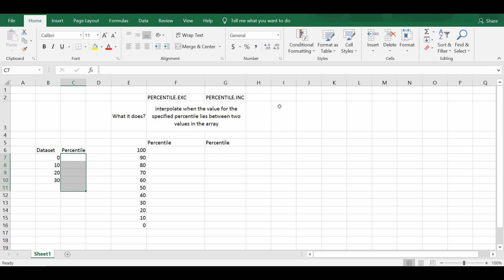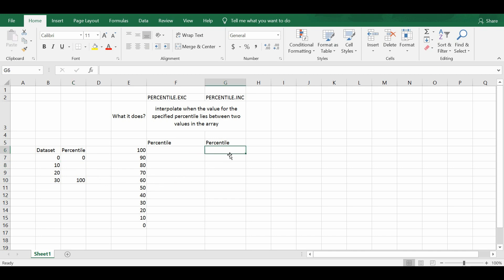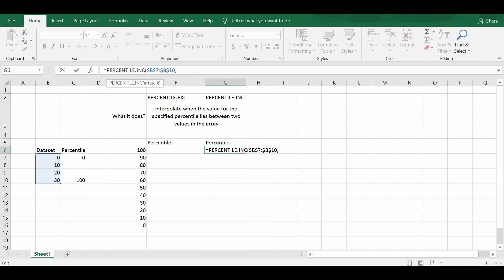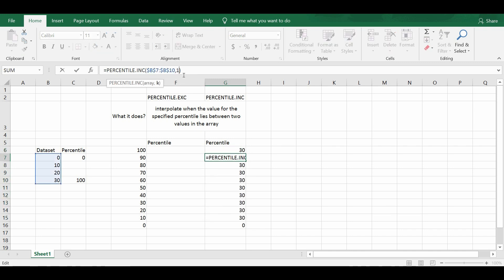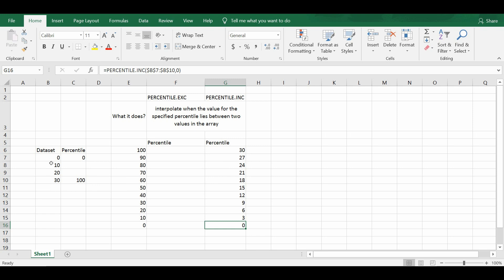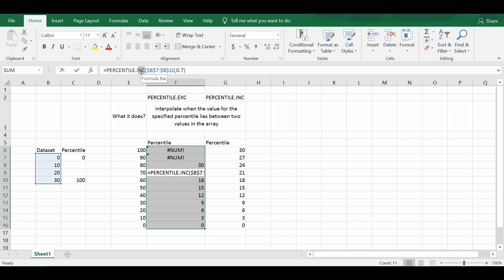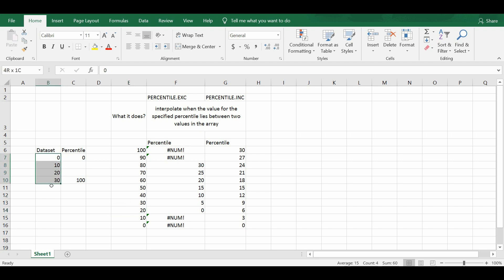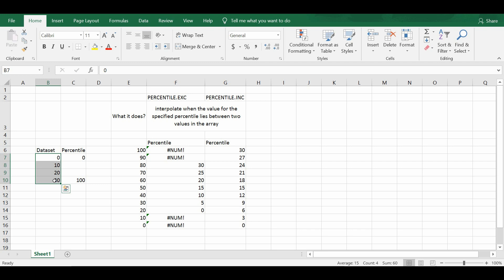PERCENTILE.INC vs PERCENTILE.EXC (Explained)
PERCENTILE.INC vs PERCENTILE.EXC

PERCENTILE.INC vs PERCENTILE.EXC - this video explains the difference of PERCENTILE.INC and PERCENTILE.EXC function in excel 2010.

PERCENTILE.EXC and PERCENTILE.INC is different only in the way the non-integer rank is calculated.

For PERCENTILE.INC (and PERCENTILE) the calculated rank is K*(N-1)+1.

For PERCENTILE.EXC the calculated rank is K*(N+1).

The functions then use linear interpolation to determine the value of the percentile function.

(For more details about the interpolation, refer to the "Linear interpolation between closest ranks" section of the Wikipedia entry.)

For a very small data set you might choose to use PERCENTILE.INC (or PERCENTILE) instead of PERCENTILE.EXC because PERCENTILE.EXC returns the NUM! error value for values of K smaller or equal 1/(N+1) and for values of K larger or equal to N/(N+1).